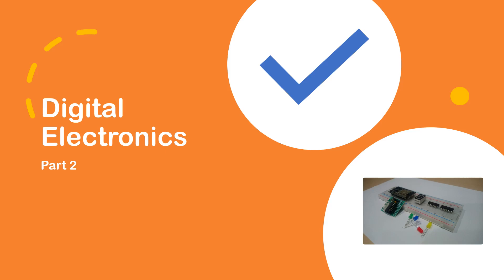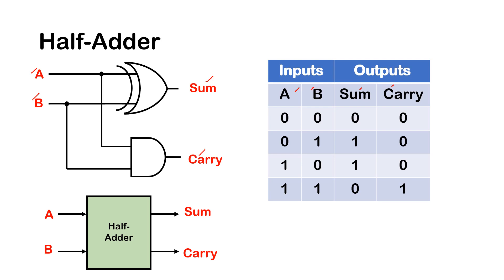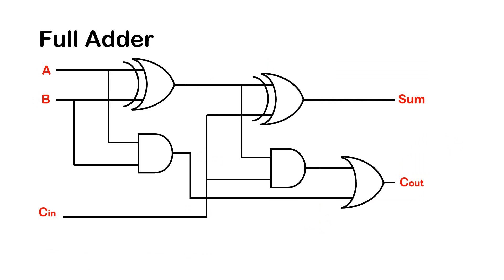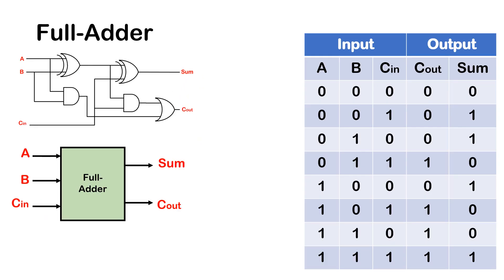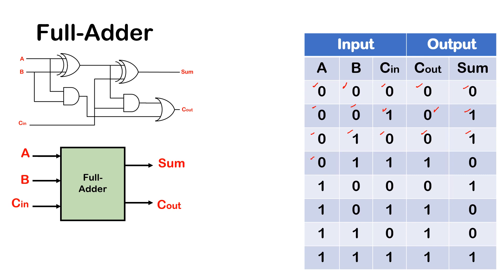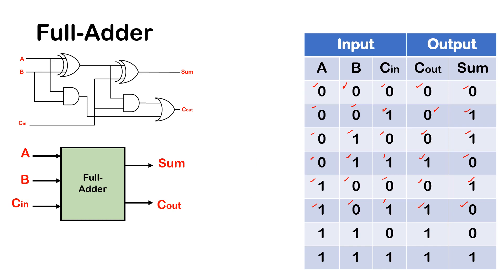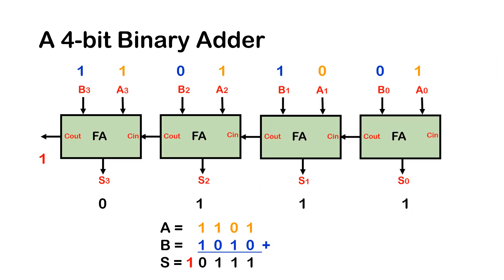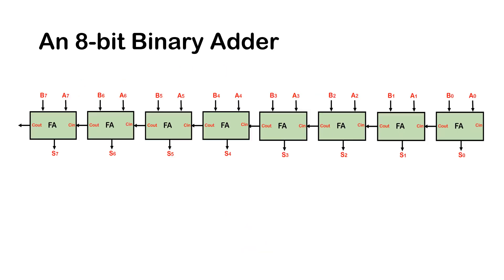#05 Adders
This video gives an explanation of binary adders.